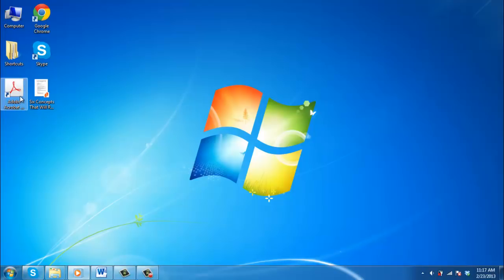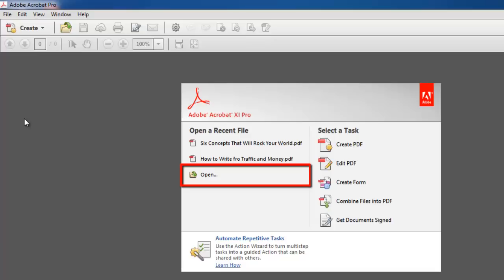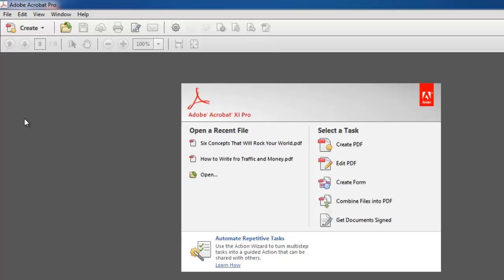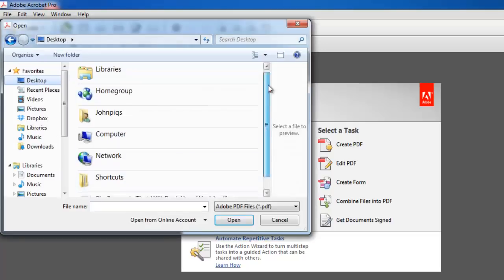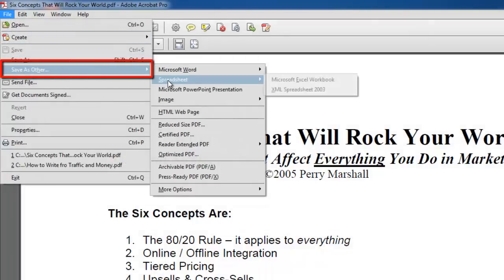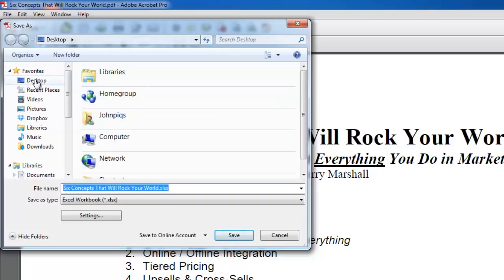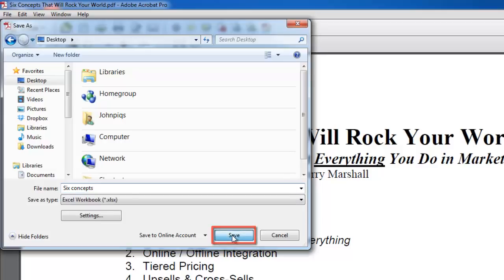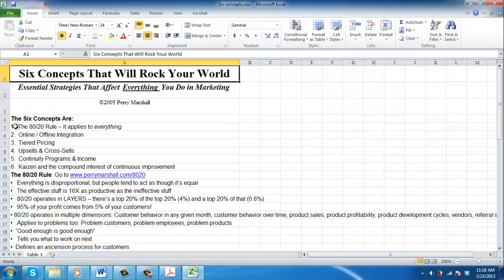How to Convert PDF to Excel in Acrobat XI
This tutorial will show you how to convert a PDF to an Excel file.

In this tutorial you are going to learn how to convert pdf to excel in Acrobat XI.

Step # 1 -- Start Acrobat XI and open the pdf file you wish to convert

Start Acrobat and open a pdf document by choosing "Open..." from the Welcome Screen. The Welcome Screen is a window in the document area that appears when no document is open. The "Open..." icon is found on the left portion of the Welcome Screen, just under the Adobe Acrobat XI title bar. There are several alternative methods to open files within Acrobat, or from Windows.

Step # 2 -- Convert the file to Excel format

Once your document is open, choose "Save As Other - Spreadsheet - Microsoft Excel Workbook" from the "File" menu. A standard "Save As" window pops up, where you must select a location and type a filename for the newly converted file. Complete the procedure by pressing the "Save" button near the bottom of the window on the right hand side. To view your converted Excel file, just open it as you normally would. This is how to convert pdf to Excel in Acrobat XI.